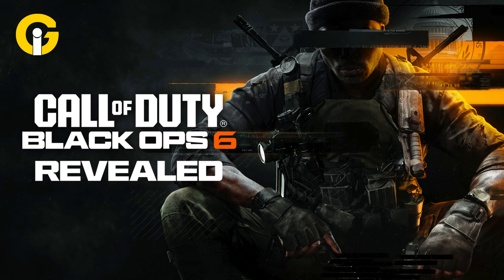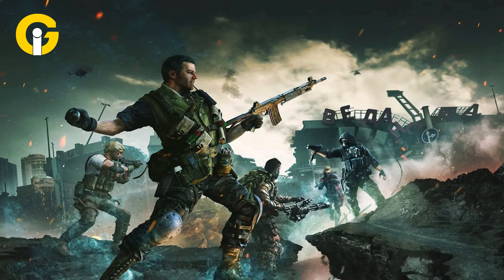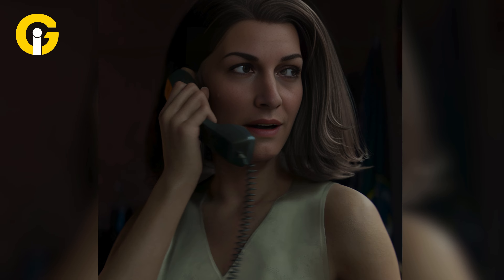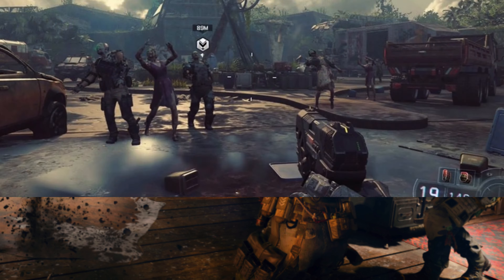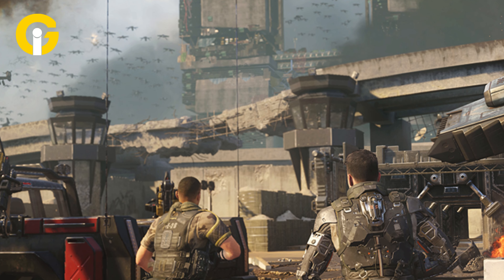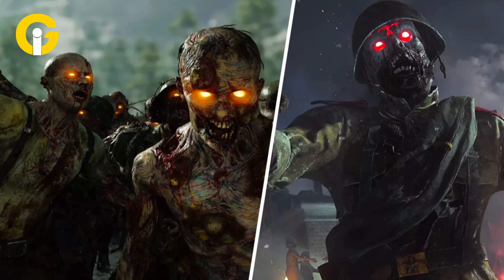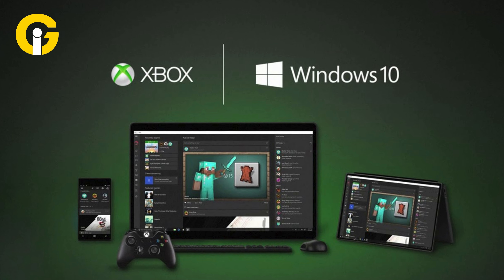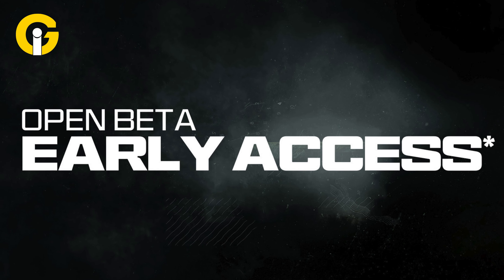Call of Duty Black Ops 6 : Multiplayer - Campaign mode | OVERVIEW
American video game company Activision Blizzard revealed the release date of Call of Duty Black Ops 6, the most anticipated game, along with a sneak peek at everything that will be released. The "spy action thriller," according to the firm, combines action across southern Europe, the United States, Russia, and the Middle East with stealth-based gameplay.